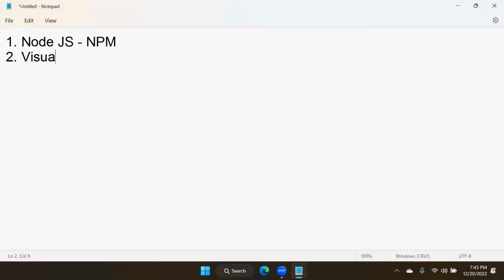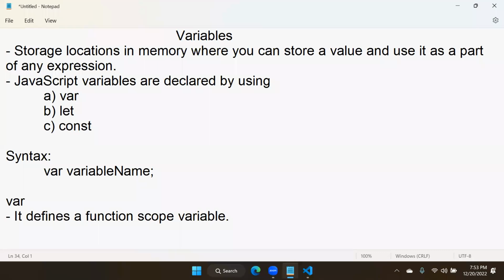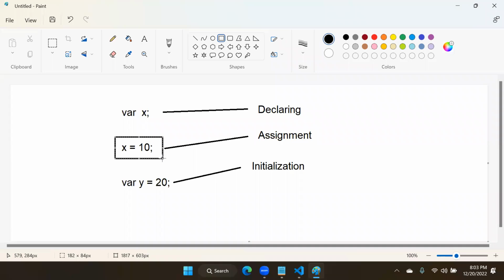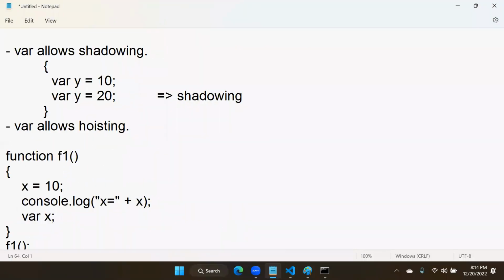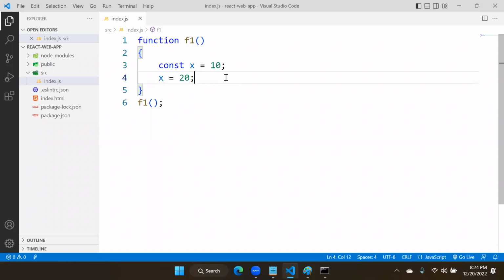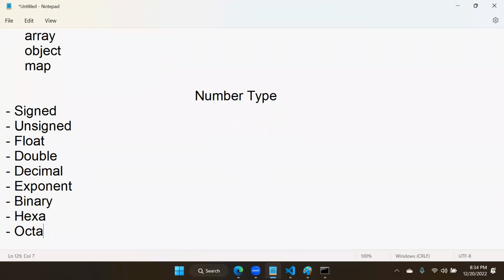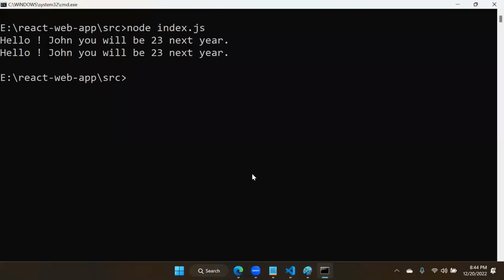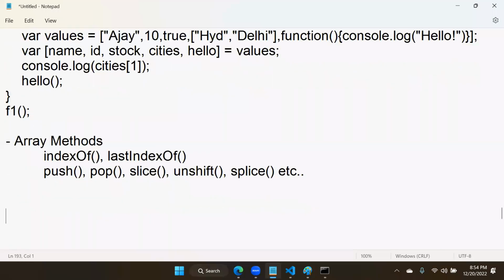Session 04 React Js @ 7 30 PM IST on 20th Dec by Mr Sudhakar Sharma